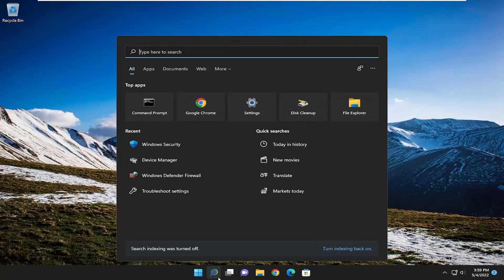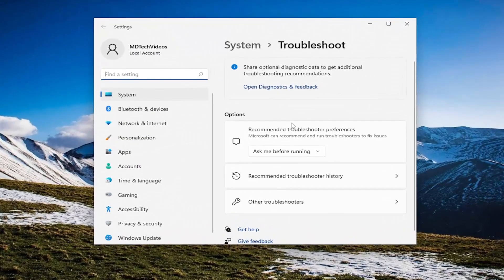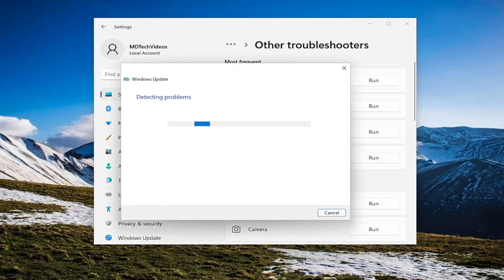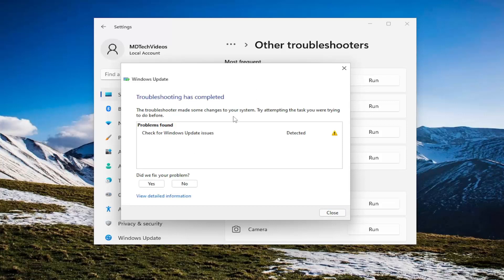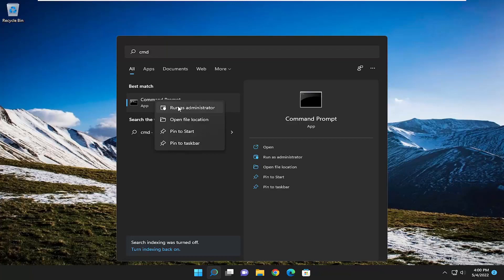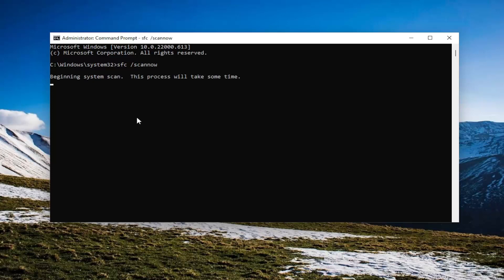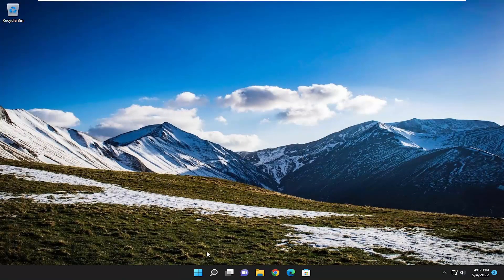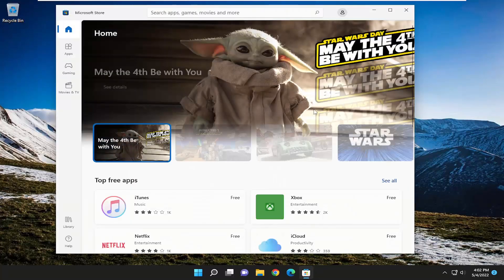Windows Store Loading Forever | Fix Windows Store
If Microsoft Store won’t load on your PC, you might be able to solve the problem simply by running the built-in troubleshooter.

Windows 10 comes with various troubleshooters that can fix many problems, and if you have issues with Microsoft Store, you just need to do the following:

Once the troubleshooter is finished, check if the problem is still there.

The Windows Store, Microsoft Store, whatever you want to call it, isn’t the most popular store out there, riddled as it is with bugs, crashes, and a tendency to just outright not work.

It does have some good stuff in it though, and the UI and overall experience has improved a whole bunch since Windows 11 came out.